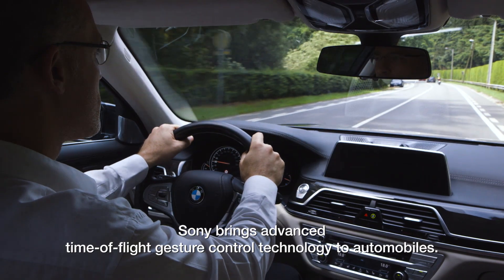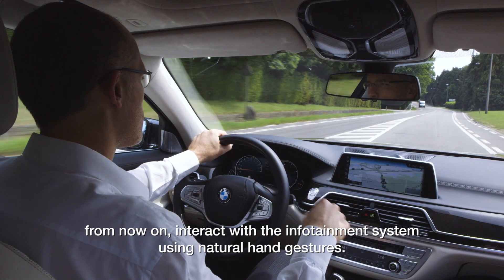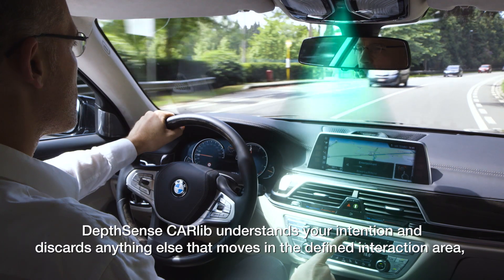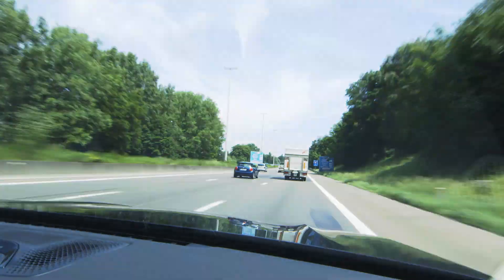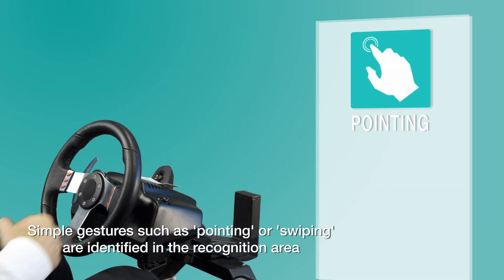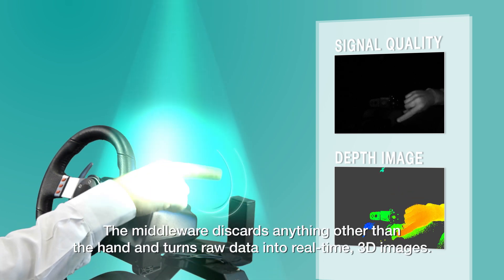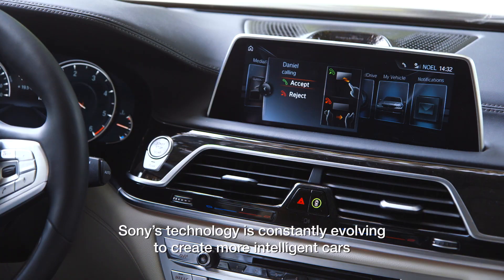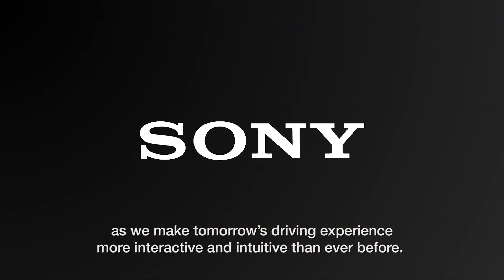Car Infotainment Gesture Control - DepthSense® CARlib for Automotive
Sony brings advanced time-of-flight gesture control technology to automobiles: With DepthSense CARlib, there’s no need to push buttons or touch screens: from now on, interact with the infotainment system using natural hand gestures.
Certified for the automotive market, and available now in premium vehicles, Sony’s 3D time-of-flight sensors and tracking library enable accurate hand and pose tracking.